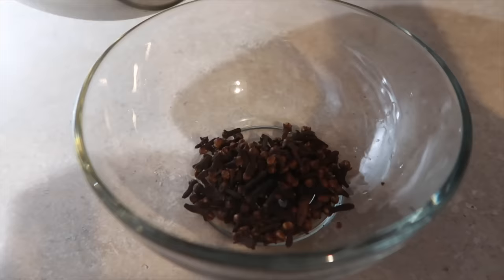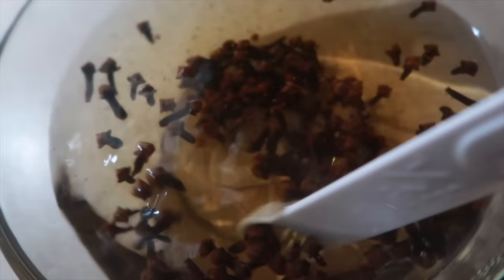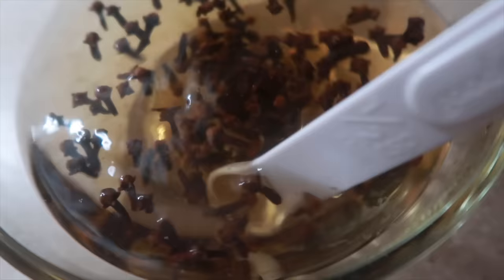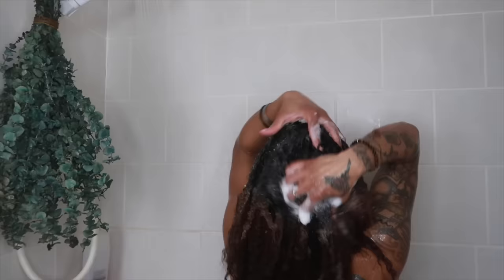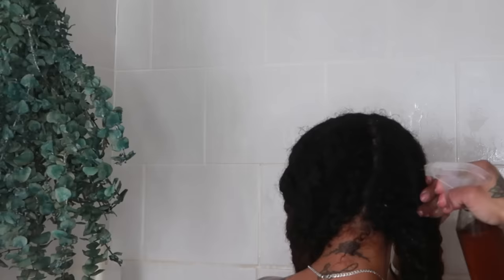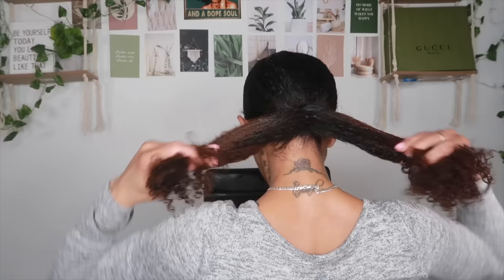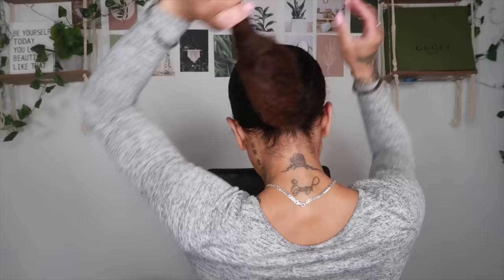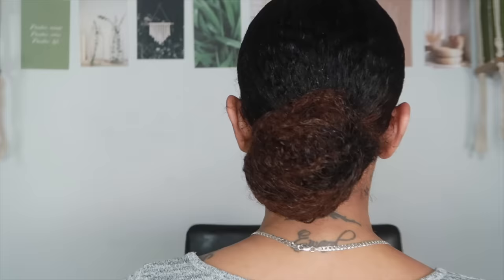Only ONE Ingredient And Your Hair Will Grow Like Crazy *EXTREME HAIR GROWTH*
HEY LOVES IN TODAYS VIDEO I WILL BE SHOWING HOW USING ONLY ONE INGREDIENT WILL MAKE YOUR HAIR GROW LIKE CRAZY. SAY GOODBYE TO DAMAGED HAIR AND EMBRACE EXTREME HAIR GROWTH.

hairgrowthtips, hairgrowthoil, extremehairgrowth, naturalhair, 4chair,
hair loss treatment, hair loss treatment for women, deep conditioning at home, diy hair treatment, fast hair growth, big chop, how to moisturize natural hair